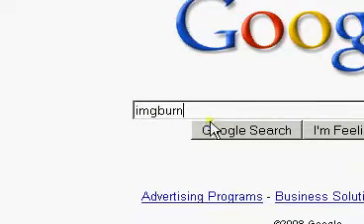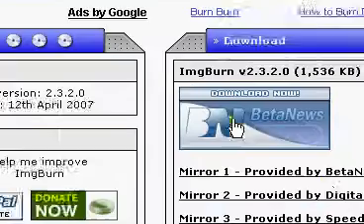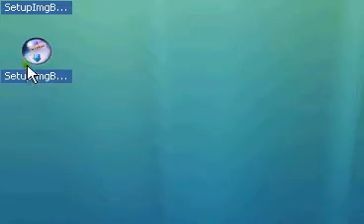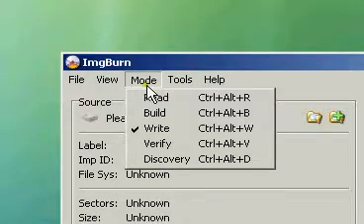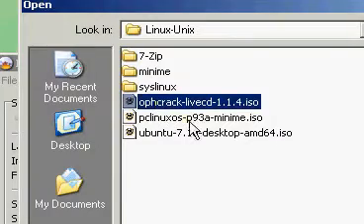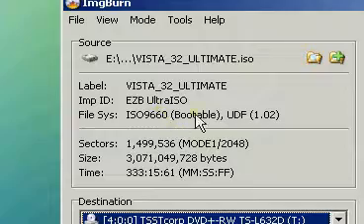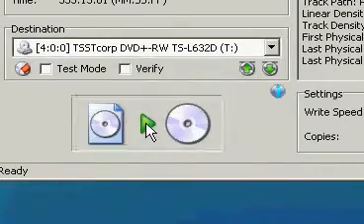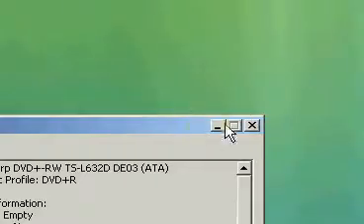Burning Image files.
Using free light software to burn imgs